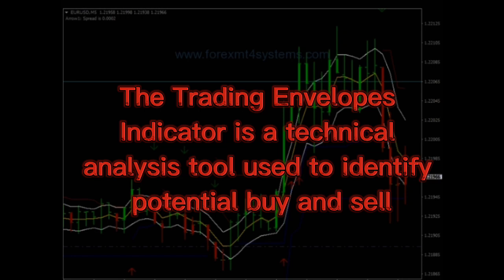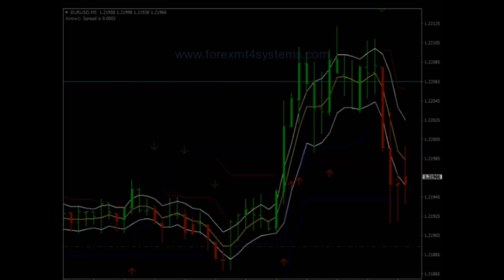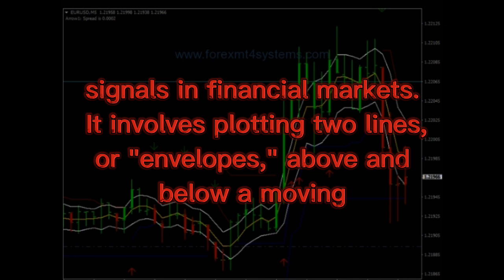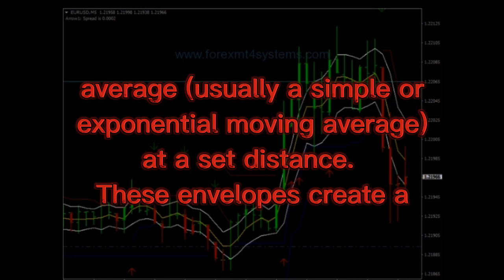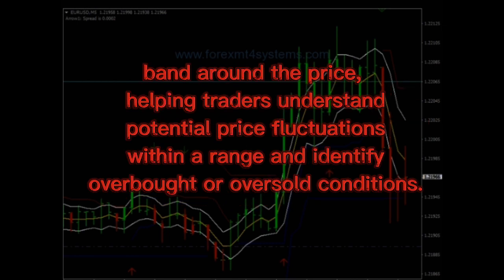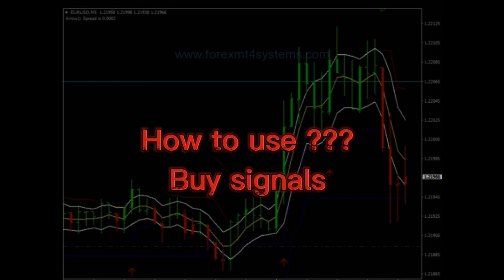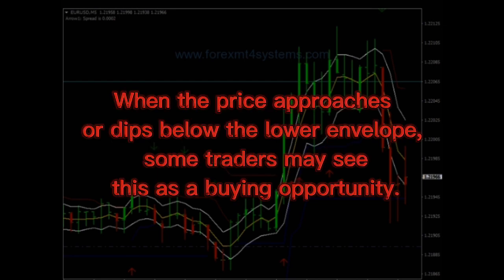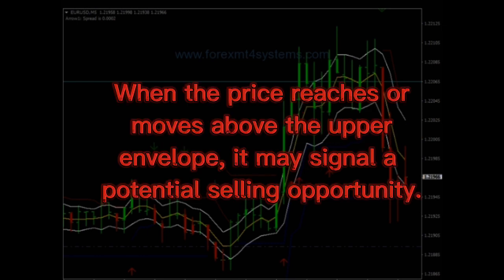How to use Envelopes indicator in trade Market And win every trade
Asslam o alaikum :
Welcome to my video this video define envelope indicator and we how to use indicator envelopes in trade market and understand signals of buy and sells .